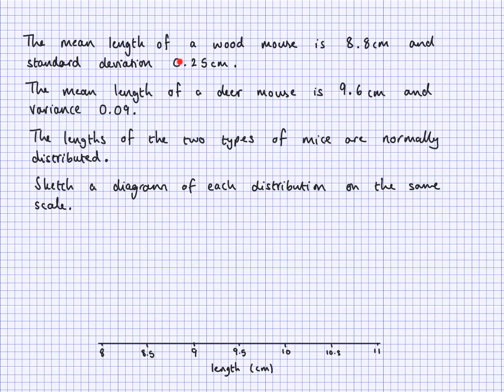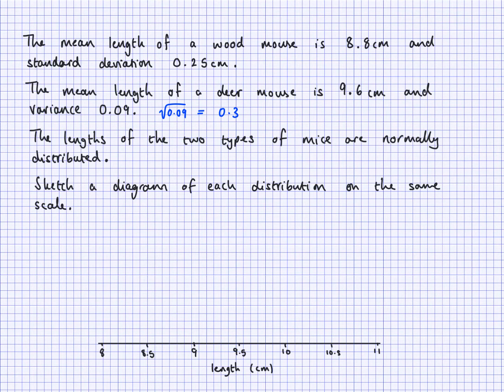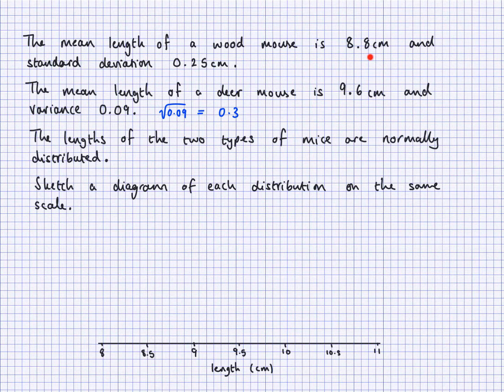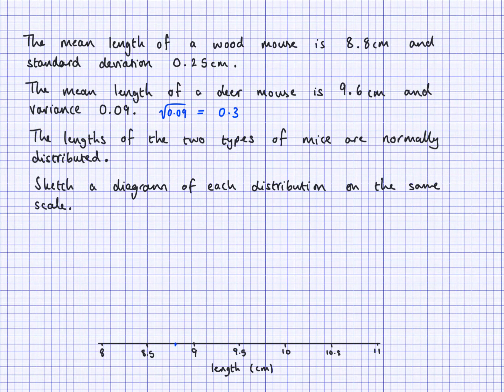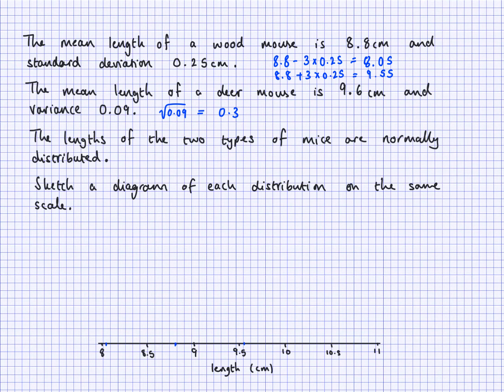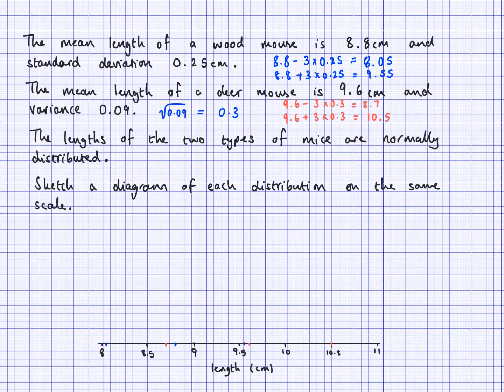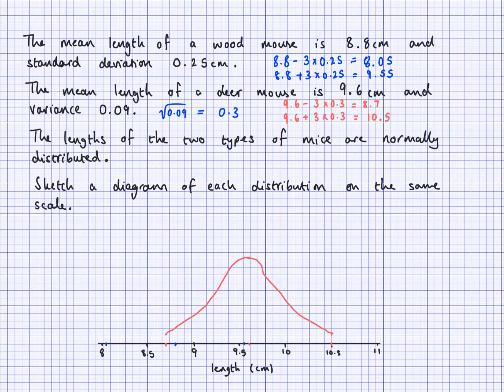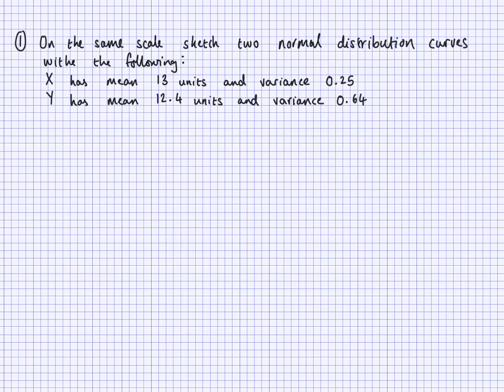GCSE Statistics - Normal distribution (part 2)